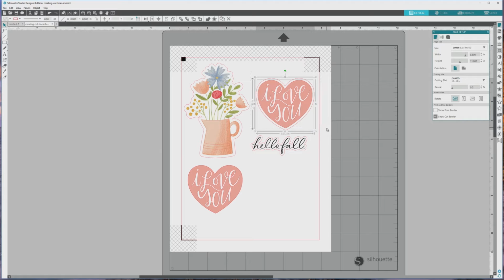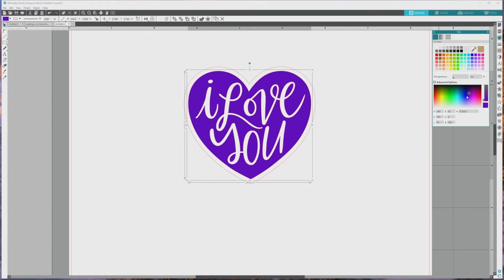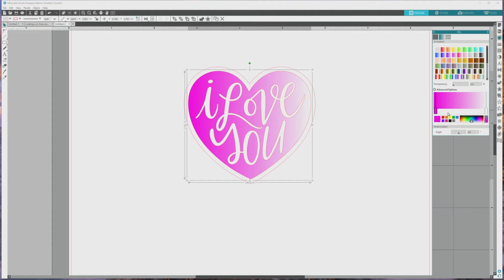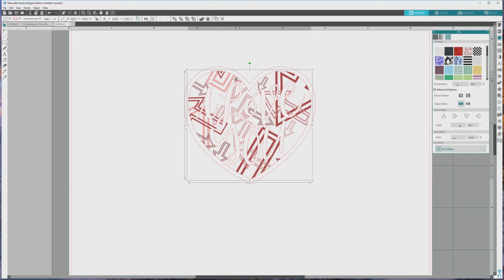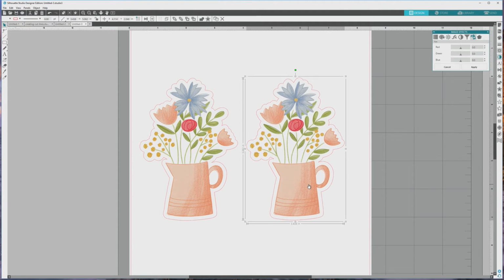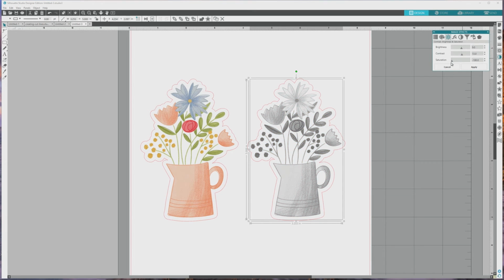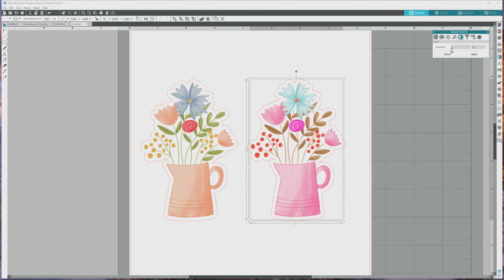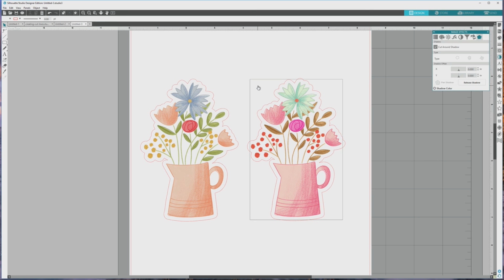Silhouette Print & Cut Tutorial - Coloring + Recoloring Images in Silhouette Studio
In this video in my Silhouette Print & Cut tutorial series, I'll show you the different ways that you can color and recolor images in Silhouette Studio. Included is an in-depth walkthrough of the Image Effects panel, as well as a look at what you can do with gradient fills and pattern fills.

SUPPLIES